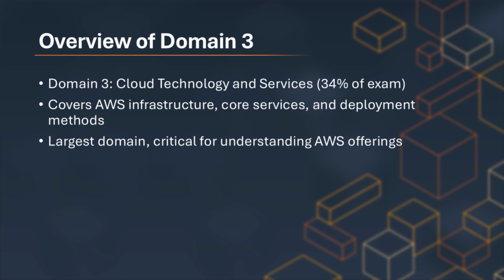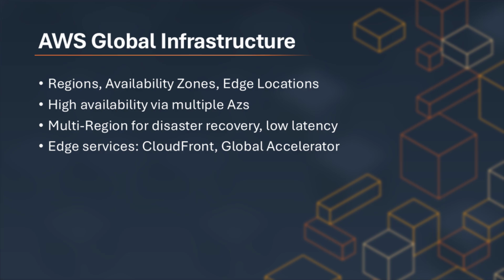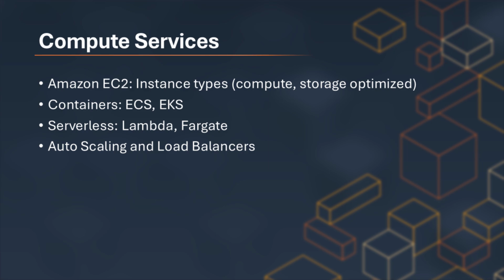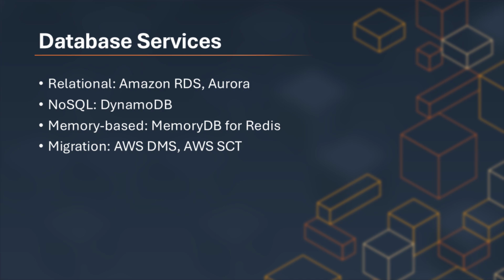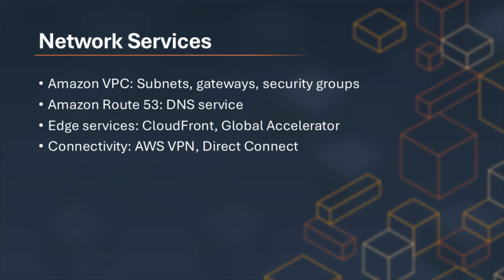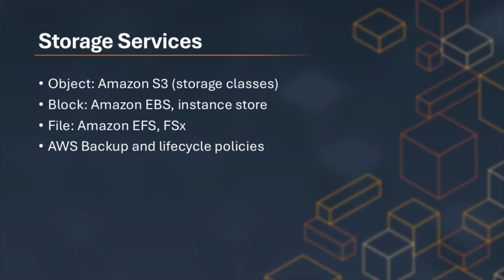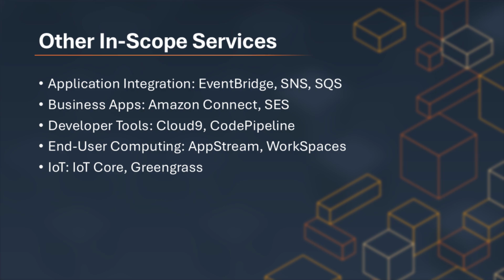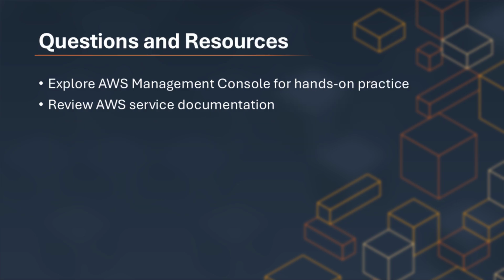AWS Certified Cloud Practitioner Tutorial | Domain 3 Study Guide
Tutorial for beginners looking to study to become an AWS Certified Cloud Practitioner. This video covers Domain 3 essentials.